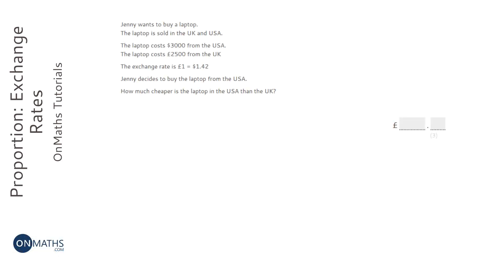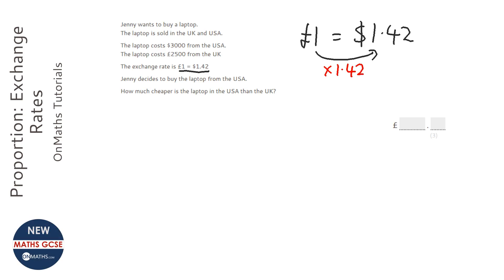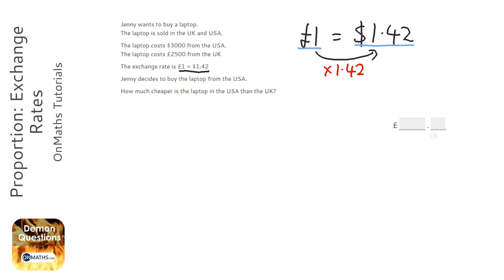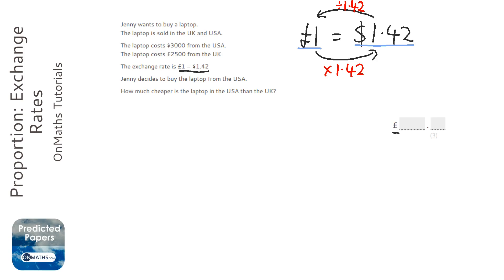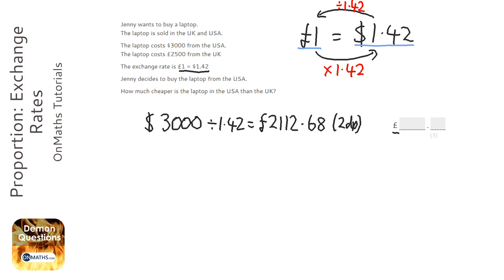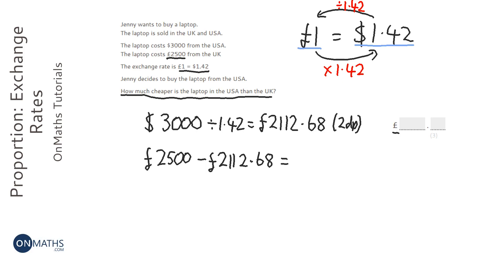Proportion: Exchange Rates (Grade 4) - OnMaths GCSE Maths Revision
Topic: Proportion: Exchange Rates